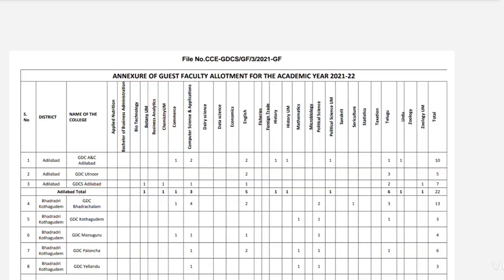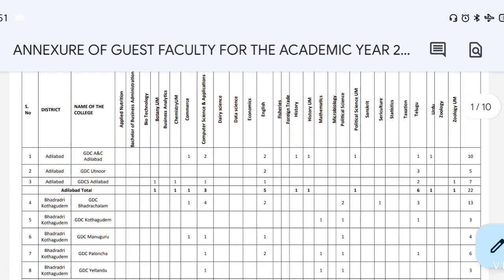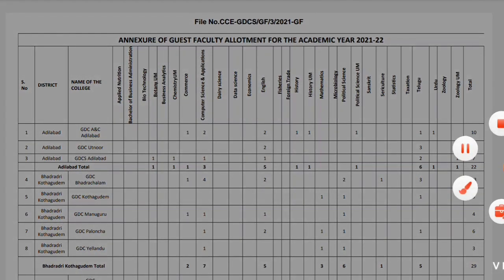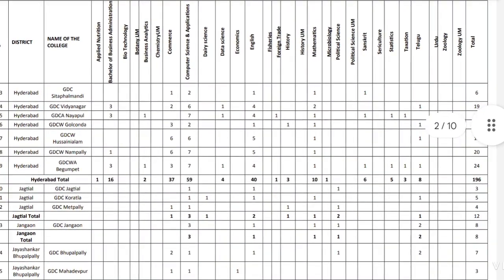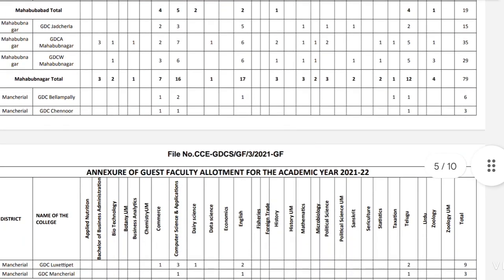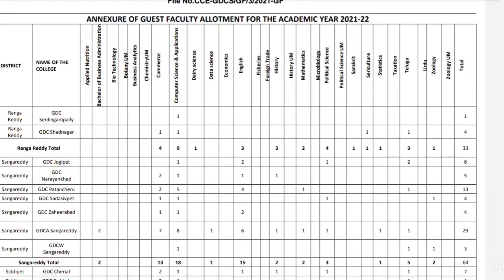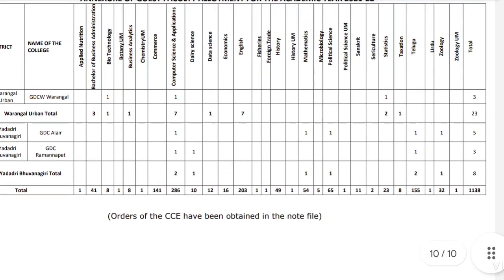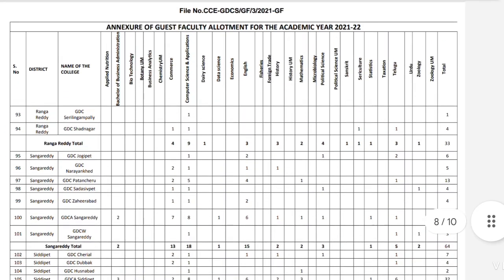💥TS లో ఉద్యోగాల కు ప్రభుత్వం || 33 జిల్లాల వారీగా ఖాళీల వివరాలు|| Ts Latest jobs 2021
💥 Telegram ఓపెన్ కాకుంటే మీరు మీ టెలిగ్రామ్ ఆప్ లోకి వెళ్లి సెర్చ్ బార్ లో Sj tutorials అని సెర్చ్ చేస్తే త గ్రూప్ వస్తుంది. మీరు అప్పుడు దాని లో జాయిన్ అవ్వండి 🙏